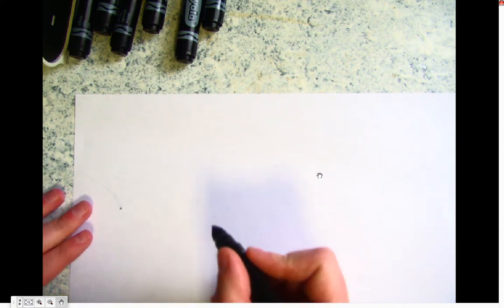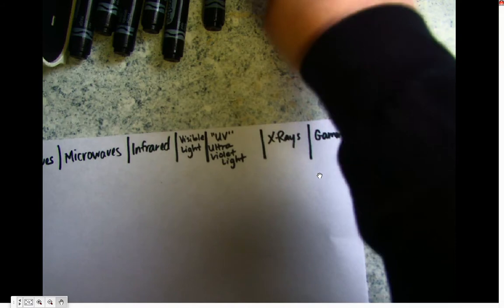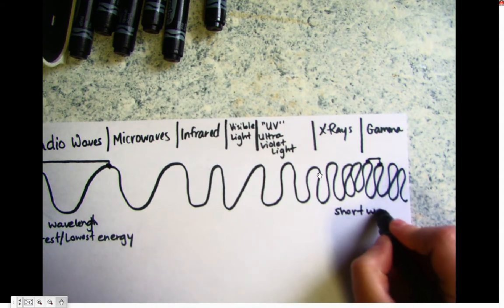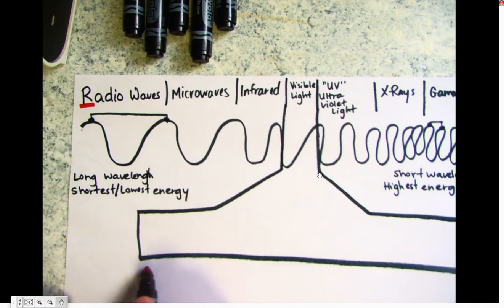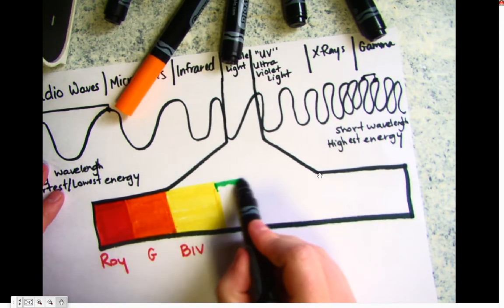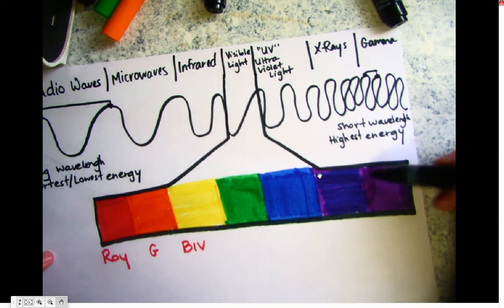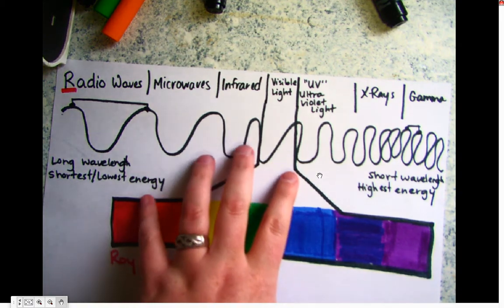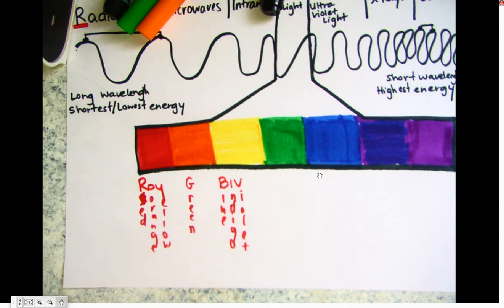The Electromagnetic Spectrum